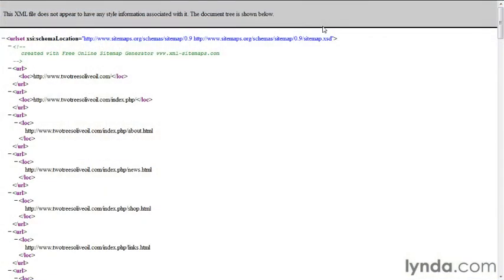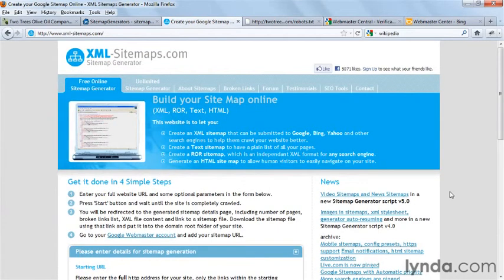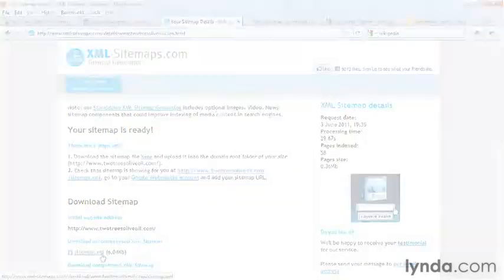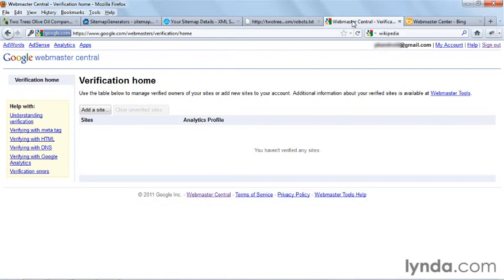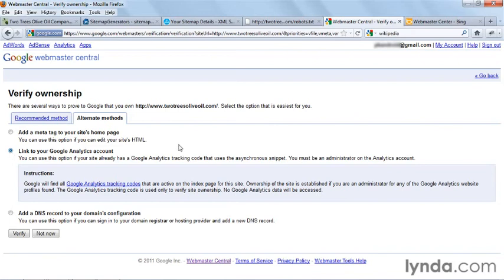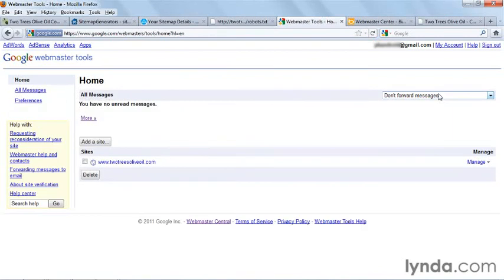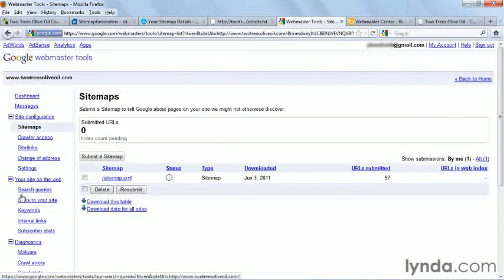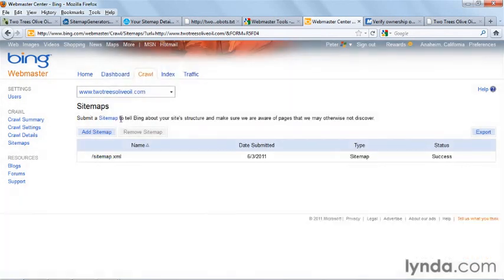0501 Building and submitting HTML and XML sitemaps